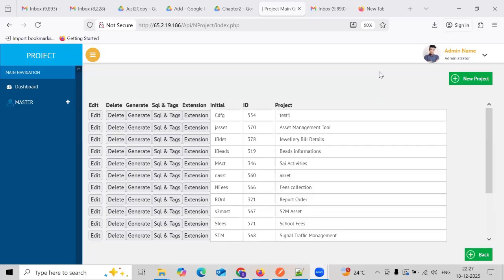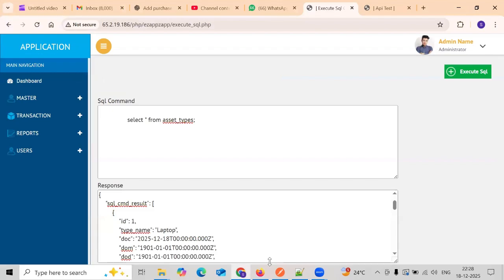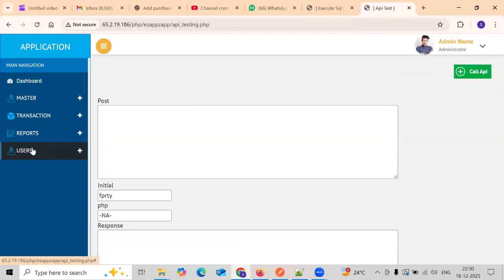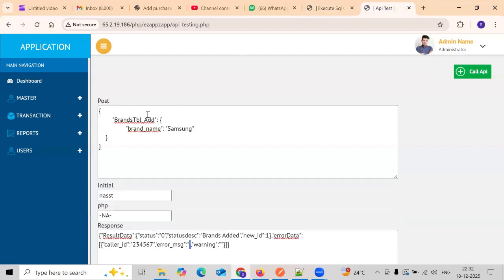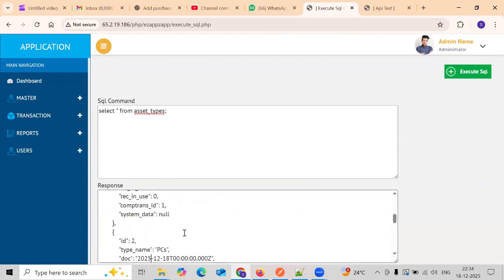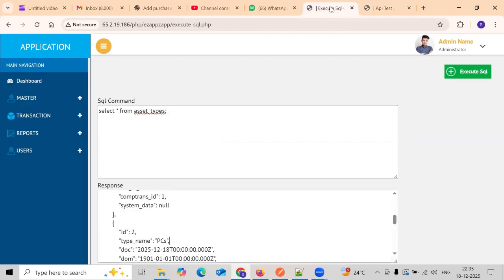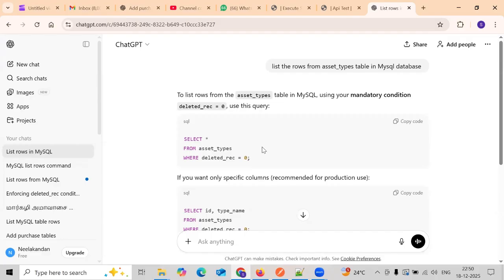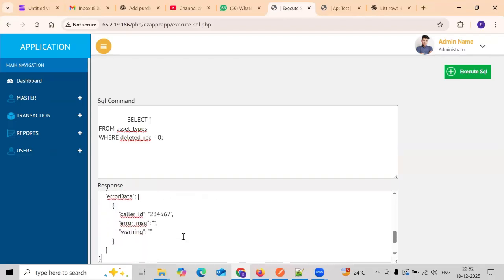Excel 2 appz Chapter 6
how to use API created to add , update and delete data